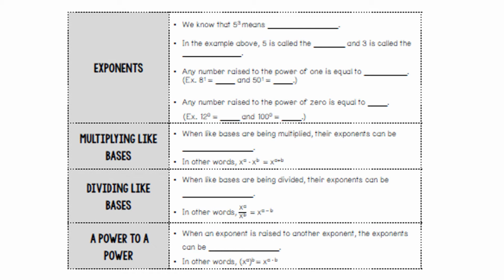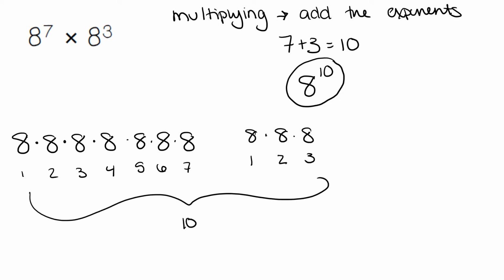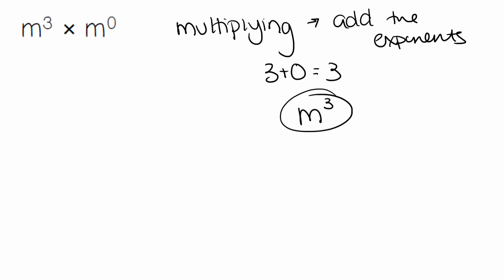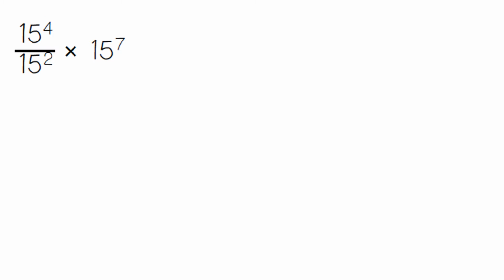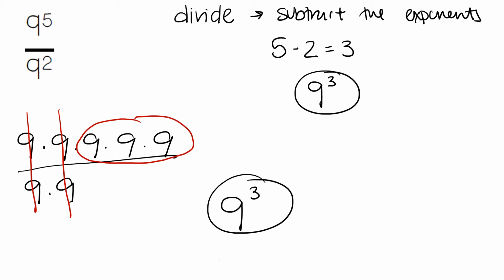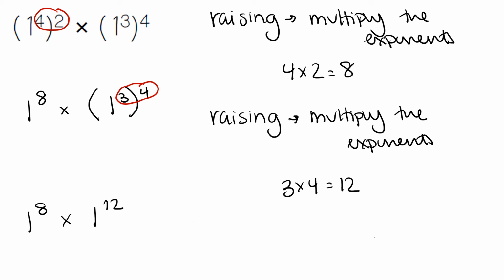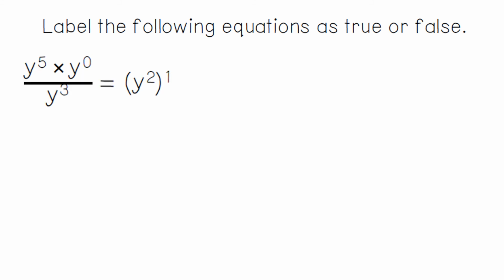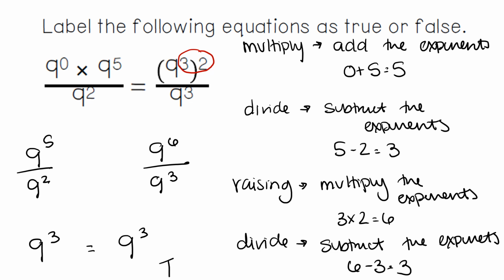Properties of Exponents